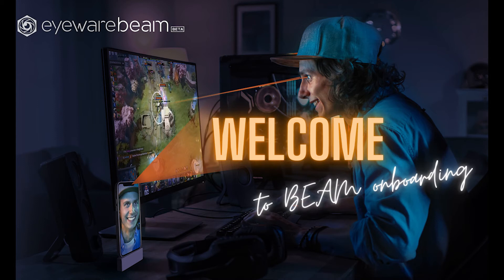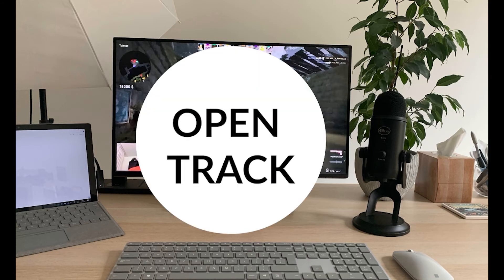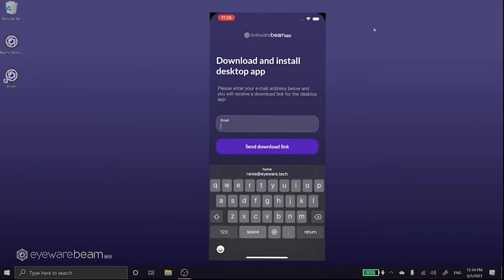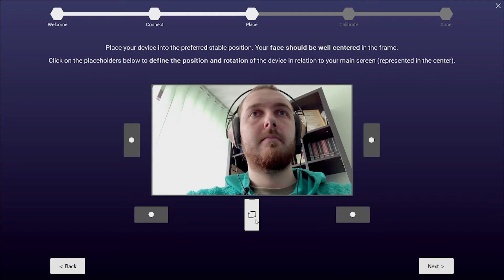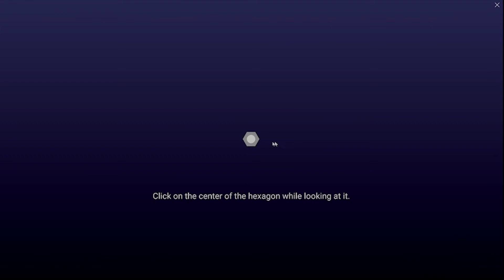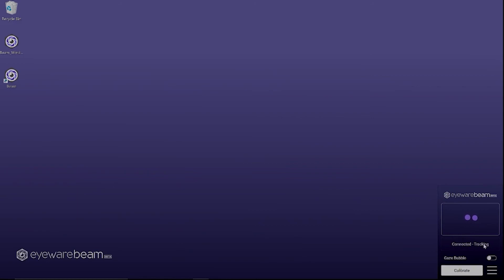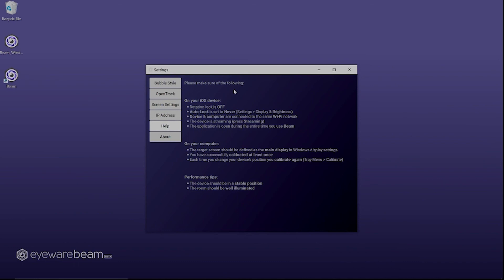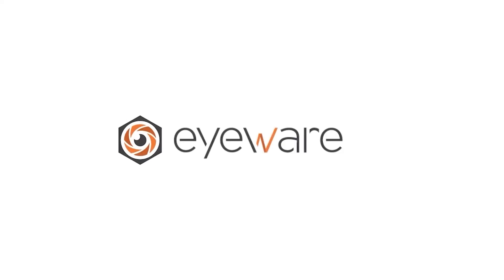Eyeware Beam Beginner's Onboarding Walkthrough: Head Tracker & Eye Tracker iPhone App | August 2021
We walk you through the steps to set up the  Eyeware Beam iPhone app to use for head tracking and eye tracking with your favorite PC games. The Eyeware Beam  v1.1 onboarding session is a beginner's tutorial to get you started and provide a brief overview of how Eyeware Beam works and what each step looks like so you can use your iPhone as an eye tracker, a head tracker, or a webcam.

0:00 - 0:34 Intro
0:34 - 1:08 Setup requirements: iPhone/iPad/iPod Touch with iOS 13+ and 2GB of free space
1:08 - 1:47 Install the Eyeware Beam iOS app
1:47 - 1:57 Install the Eyeware Beam desktop app
1:57 - 2:40 First stage of onboarding steps: for use as a head tracker, eye tracer, and webcam
2:40 - 3:16 iOS Device placement
3:16 - 4:25 Calibration process
4:25 - 5:37 Settings overview
5:37 - 6:11 Troubleshooting
6:11 - 6:23 Outro

Leave us a question here on the forum if you get stuck.

Pre-setup Requirements Checklist
-Windows 10 only on PC or laptop (Mac support not yet available)
- iPhone or iPad has “Face ID” with iOS 13+
- Eyeware Beam app on your iPhone/iPad is open at all times
- A stand or object to support the phone placement (or something to keep the phone stable on)

Instructions

Step 1: Connect over USB (preferred) or set your iPhone/iPad and computer to both use the same Wi-Fi network and then restart the Eyeware Beam iPhone app.

Step 2: Under the name of the Wi-Fi network that you’re connected to, select Properties. Under Network profile, select Private.

Step 3: Download our free computer software to connect your iPhone/iPad to your PC or laptop screen where you will use the head and eye-tracker. This is sent by email after downloading the iOS app.

**note: Eyeware Beam will not work without this computer app from step 1, the iPhone/iPad app from the app store, OpenTrack to enable head tracking, and OBS Studio to enable streaming with eye-tracking.

Step 4: Add the Eyeware Beam computer application (Beam.exe) as an exclusion to your Windows 10 firewall.

Step 5: After Installing the computer app, enter your IP address when prompted. 1:57 - 2:40

Step 6: Place your iPhone/iPad next to your PC/laptop screen as directed. 2:40 - 3:16

Step 7: Click on each white hexagon dot to calibrate head and eye-tracking. 3:16 - 4:25

Step 8: (optional) Find the application now running at the bottom right of your computer. Click on each white hexagon dot to calibrate the gaze bubble. 3:16 - 4:25

*Note: If you can’t find the Eyeware Beam computer application on your screen, it is still running in the background processes. You can find the app with the purple logo in the system tray, usually located at the bottom right of your screen.

Step 9: Modify Eyeware Beam computer application “settings.”

9a: Turn on OpenTrack Stream by moving the toggle button to the right

9b: The number 4242 should already be input to the OpenTrack Input Port. If it is not, please add it.

Step 10: You must download OpenTrack or OBS Studio on your computer to run head tracking in games or stream your eye gaze. Our app only transmits your movements from your iPhone/iPad to your computer. OpenTrack and/or OBS Studio is what relays these movements into your game or stream.

With OpenTrack

Step 11: Open the OpenTrack software on your computer and choose the following:

12a: Select Input = UDP over network, port 4242.

12b: Open your compatible PC game 1 in Options --  Game Detection, press + button and add the executable of an installed game that supports the Freetrack protocol --  Select OK

12c: Press Start in OpenTrack .

Launch OpenTrack.

Click on Profile - Open configuration directory.
Place the profile in said directory.

Step 16: Open your compatible PC game 1 from your computer as you normally do and head tracking will be working. Make sure the Beam app on your iPhone/iPad continues to remain open.

Congrats, your game should now be working with head tracking. Enjoy!

Thank you, early beamers, for your trust and support!